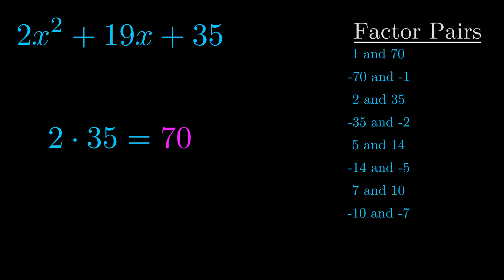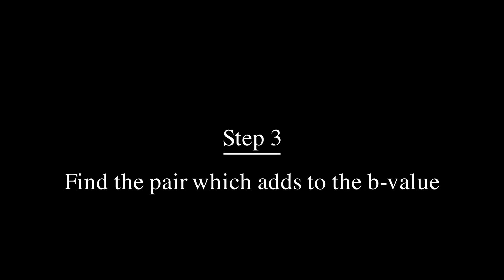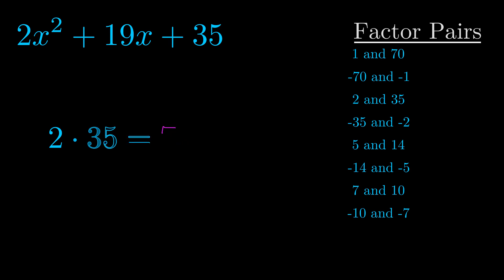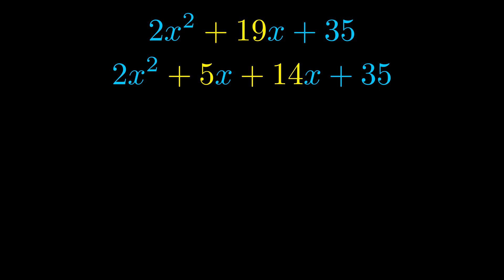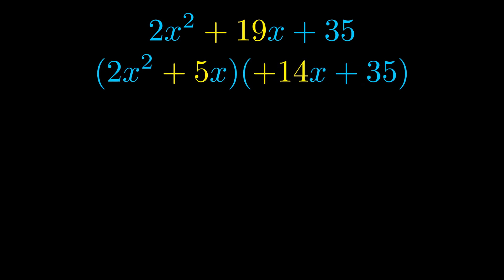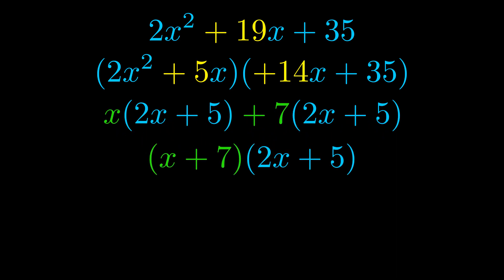Factor 2x^2 + 19x + 35